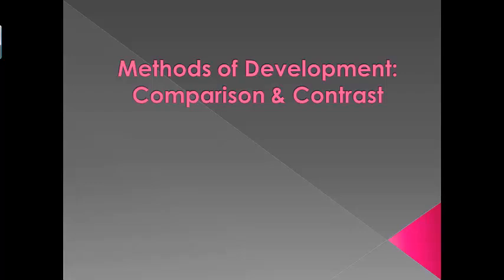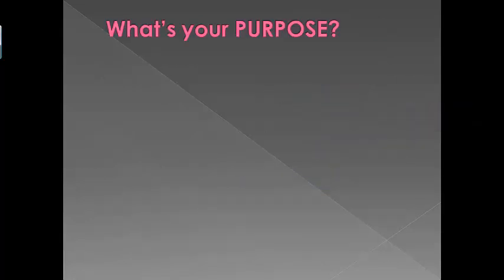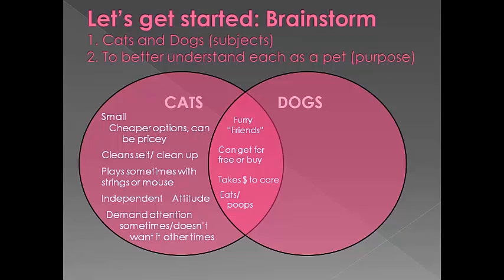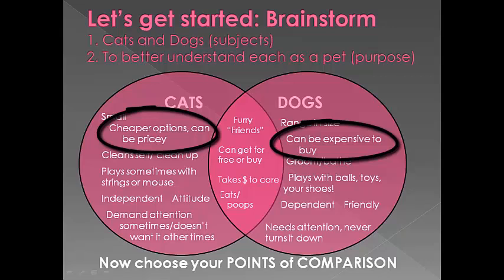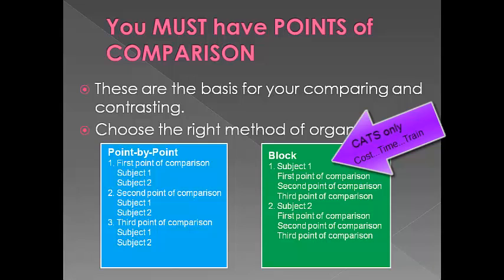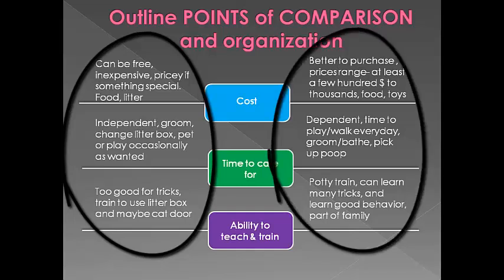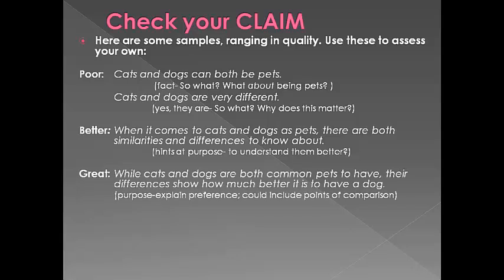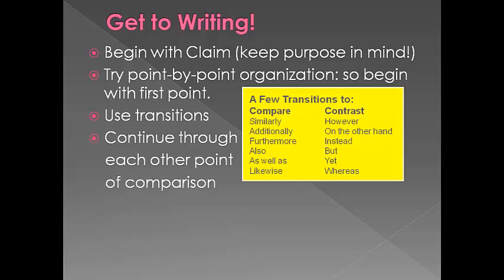Methods of Devlopment- Compare and Contrast (Haynes)